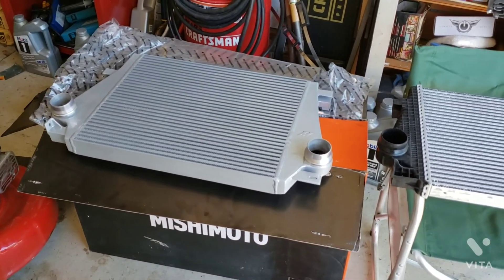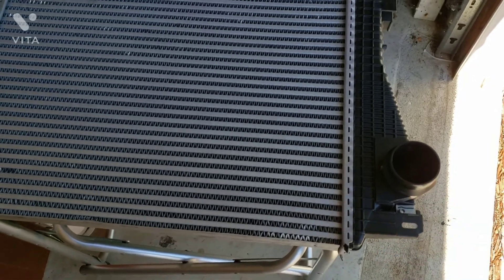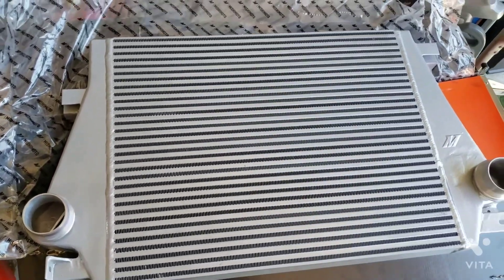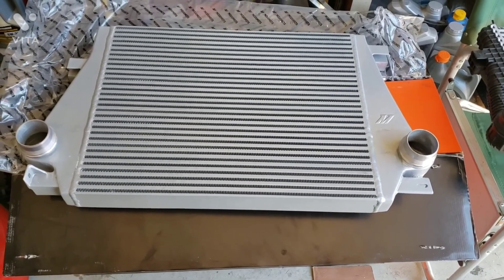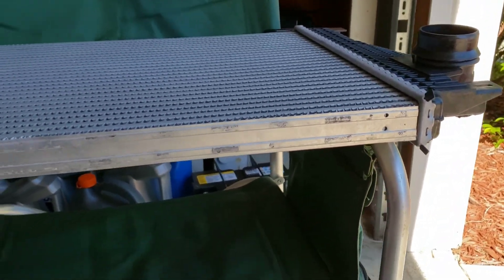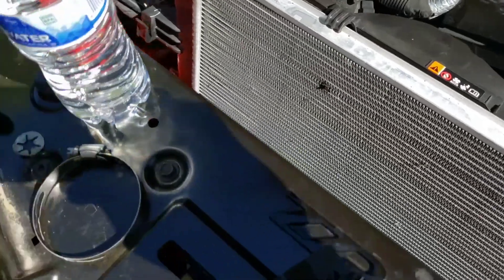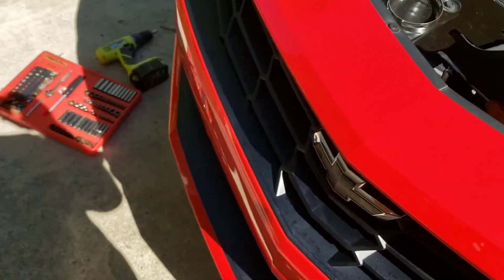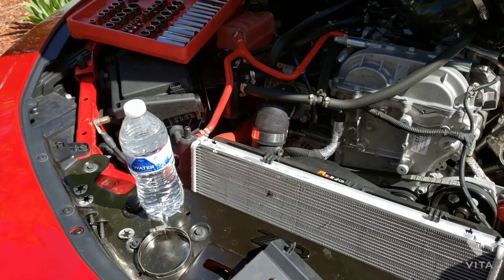Intercooler Upgrade 2016+ Camaro 2.0 Turbo, Mishimoto!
Quick size/quality comparison from stock 2013+Cadillac ATS/2016+ Camaro ltg 2.0 turbo to Mishimoto larger Intercooler, nice power difference!  Cooler intake temps, protect that motor!